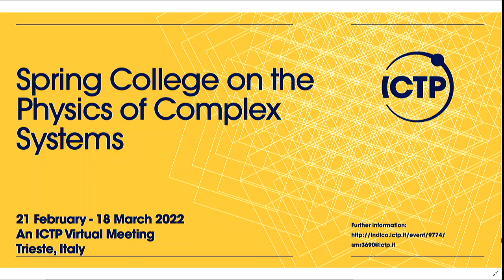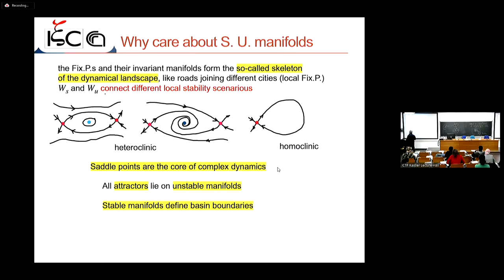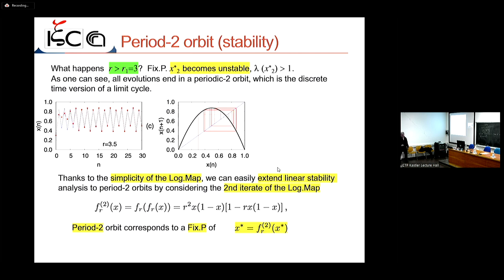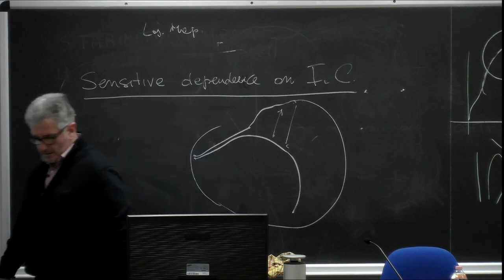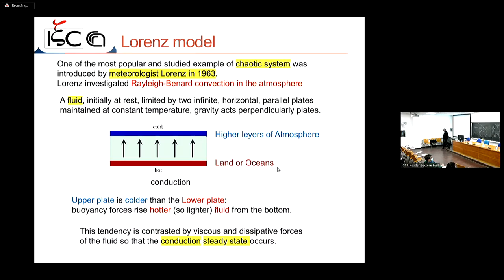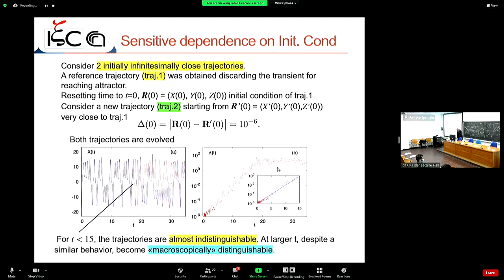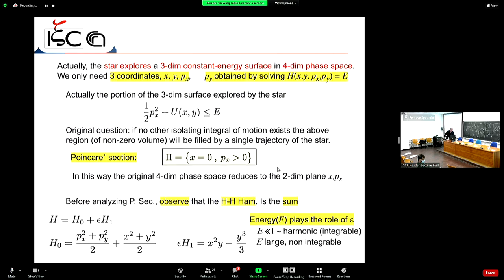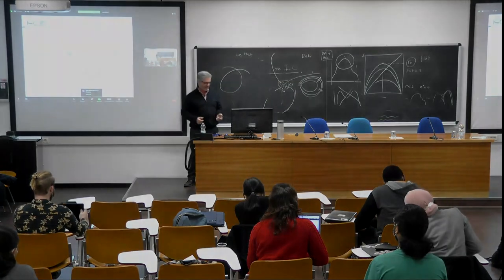Lecture 5: Chaos: From Simple Models to Complex Systems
Speaker: Fabio CECCONI (La Sapienza, Italy)
2022 Spring College in the Physics of Complex Systems | (smr 3690)
2022_03_11-11_00-smr3690.mp4